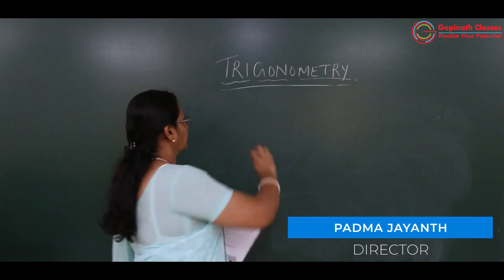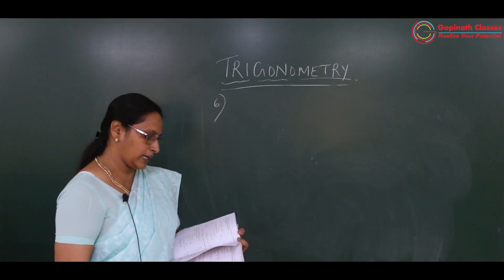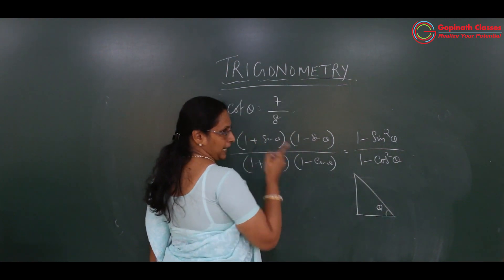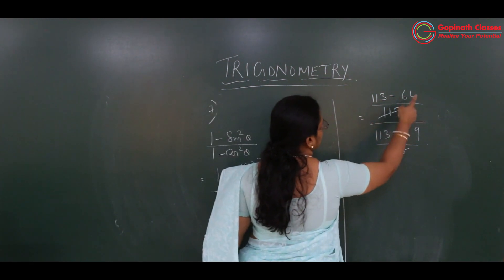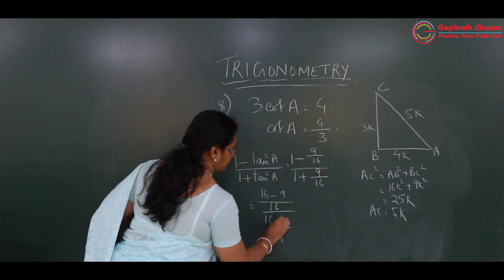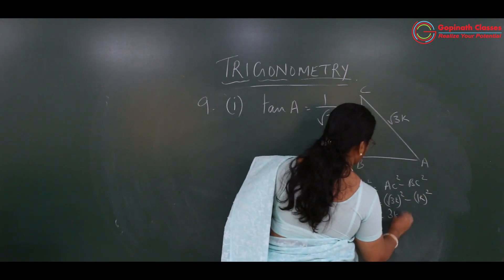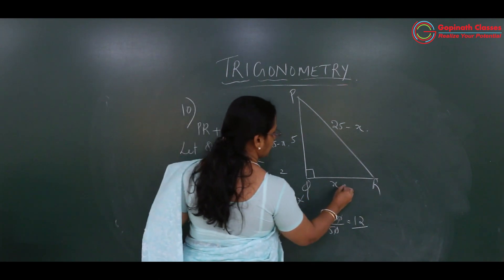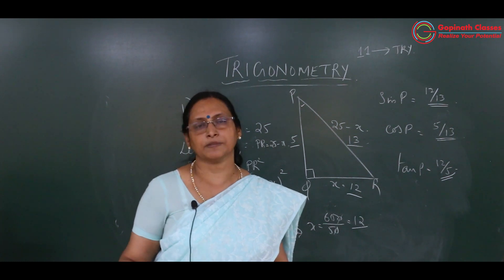TRIGONOMETRY | LECTURE 02 | BASIC RATIO OF TRIGONOMETRY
This video is for students of class 10 preparing for board exams